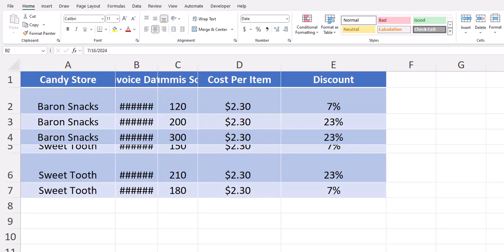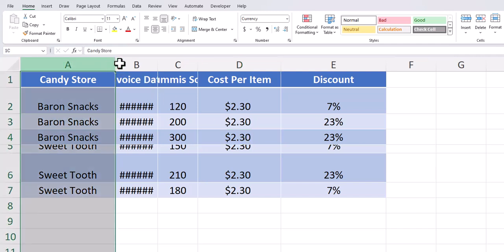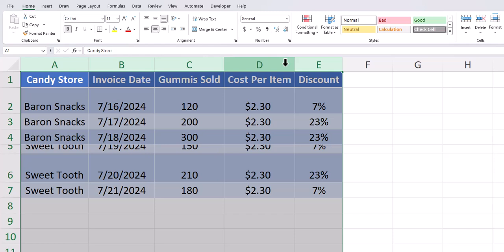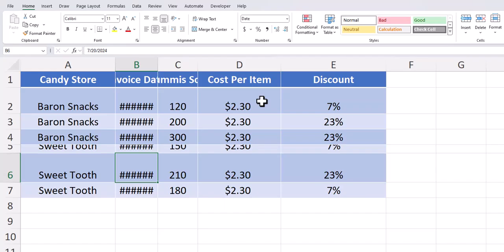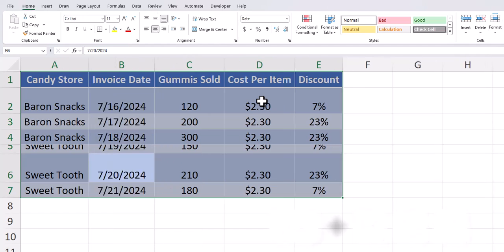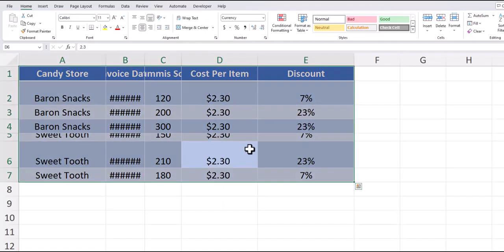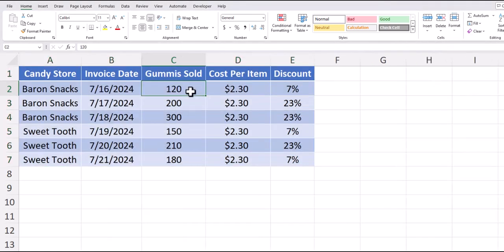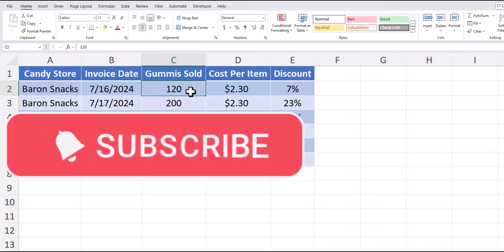Excel Tips - For Autofitting Columns and Rows | Multiple Methods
Hey team,

In this video we cover multiple ways to autofit columns and rows in Excel.

Chapters:
0:00 Introduction
0:14 First Method | Using Cursor
0:44 Second Method | Keyboard Shortcuts
1:07 Third Method | Format Menu